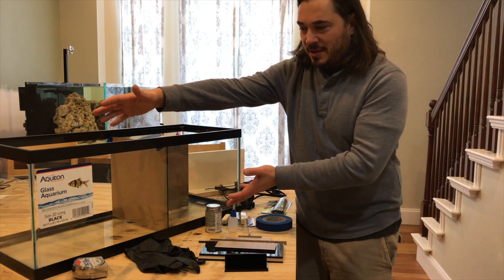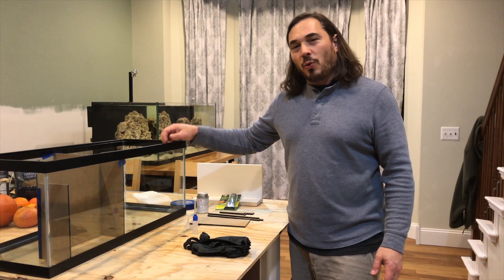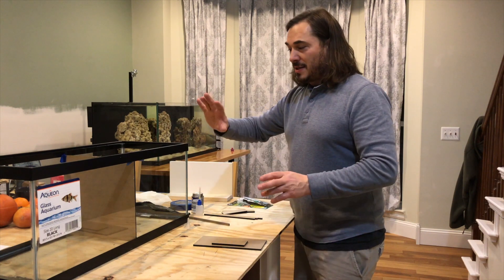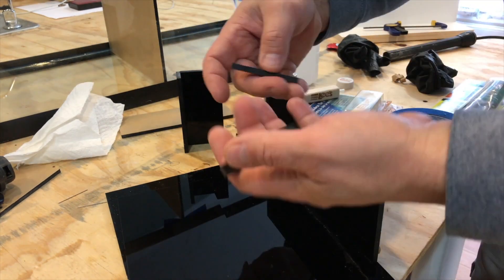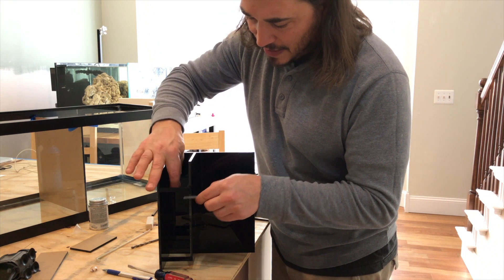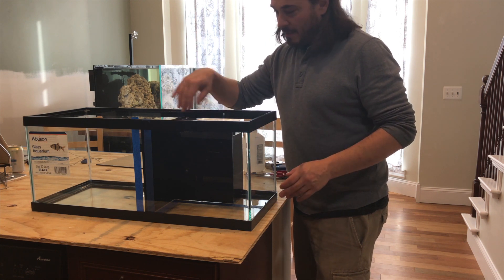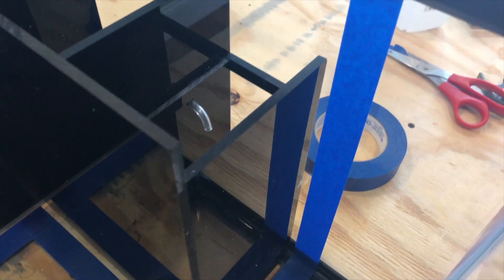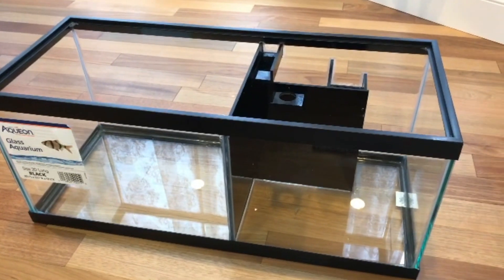How to make a 20g long into a All-in-One for - Ricos Nano Challenge 2018 - Coral Tank - Jan Update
Ricos Nano Challenge is ON!   This video is the initial build video for my 20 gallon long Aqueon tank that I converted into a All-in-One.  I used 1/4 acrylic to create baffles and then siliconed them into the tank.
The idea with this tank it to have a large refugium,  Nano bubbler area, filter floss and nice large return pump area.
The tank refugium will have allot of macro algae's, Marine Pure block and Miracle Mud.

Lessons Learned:  The acrylic solvent I used was SciGrip #4 fast set, I think it was a tad too watery for my skills, next time I will try to find a thicker solvent.
I would also round and sand more of the edges of acrylic before using the solvent.
Make sure the overflow baffle is level before applying silicone.

Instrumental: "First Shot" by Ihaksi.